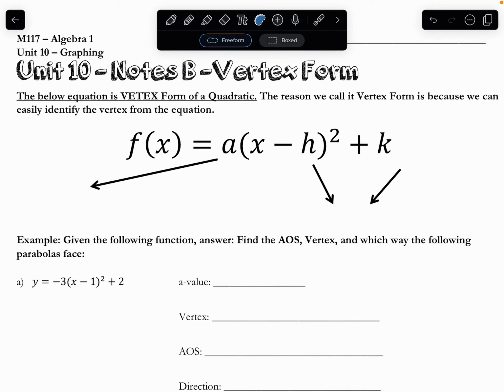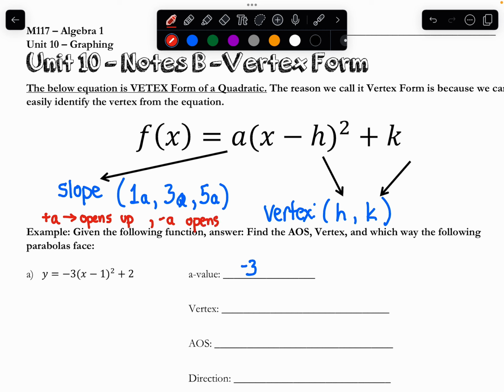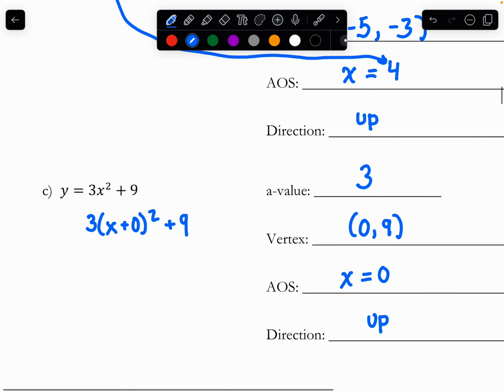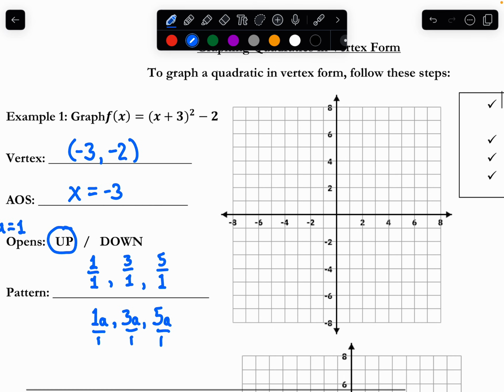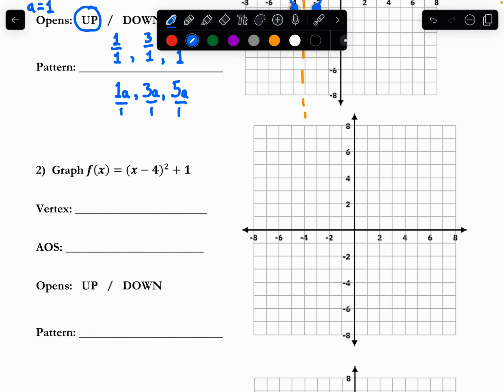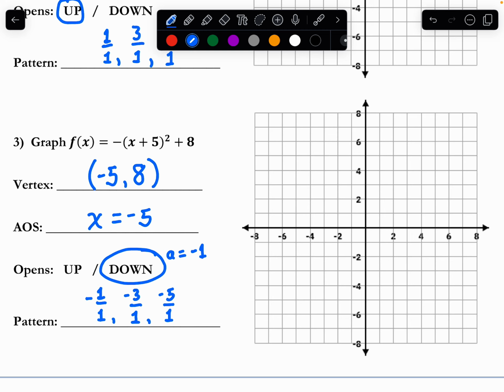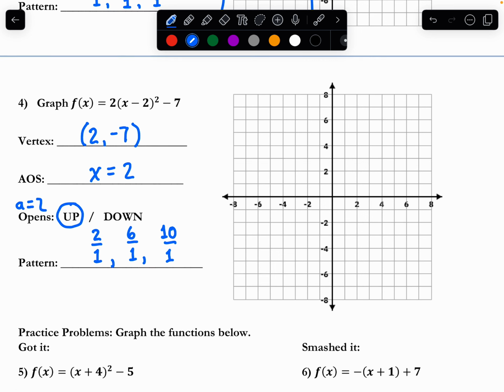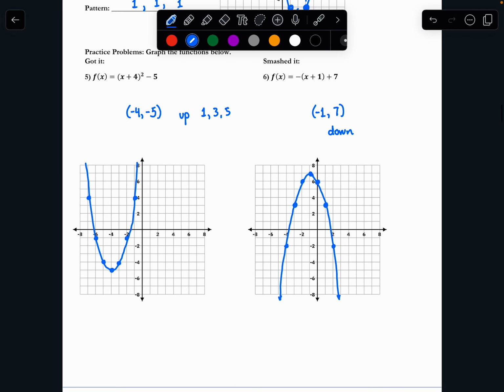M117 Unit 10 Notes B: Graphing Quadratics in Vertex Form